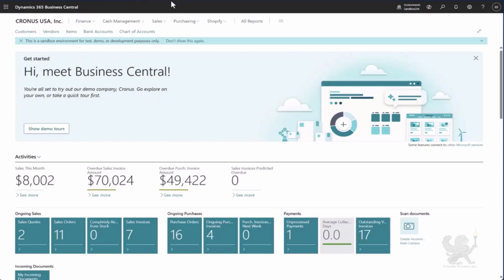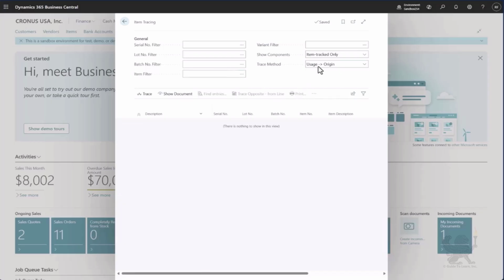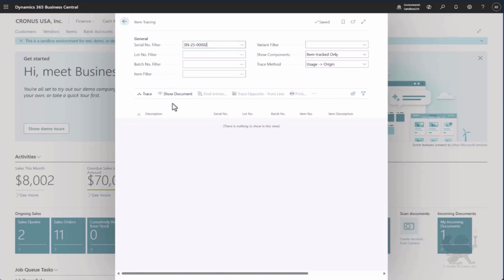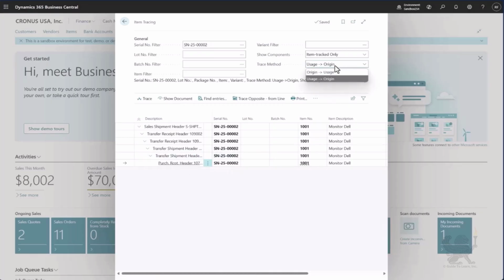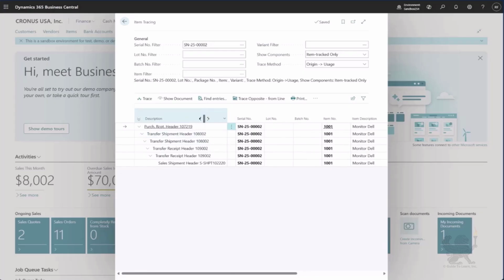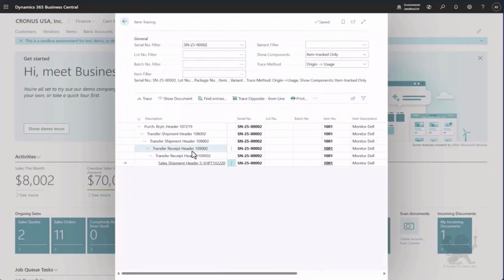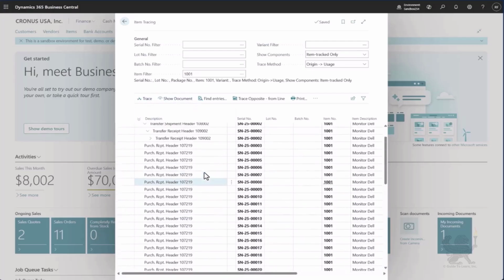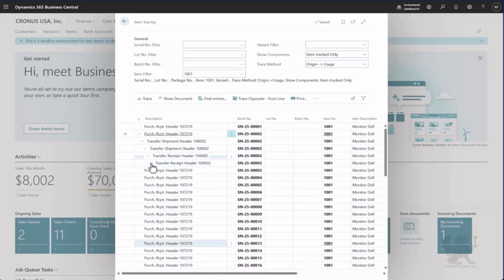Guide To Tracing Serial and Lot Numbers in Dynamics 365 Business Central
Learn how to trace serial‑numbered and lot‑numbered items across your entire supply chain in Dynamics 365 Business Central.
This video shows you how to use the Item Tracing page to follow an item’s full lifecycle — from inbound receipt to outbound shipment, production consumption, and everything in between.

What you’ll learn:
• How to open and use the Item Tracing page
• How to trace items forward (where they went) and backward (where they came from)
• How Business Central links tracking numbers to item ledger entries
• How to filter by serial/lot number, document type, or date
• How to export trace results for audits, recalls, and compliance
• Best practices for quality control and regulatory reporting

Who this is for:
• Inventory managers & warehouse supervisors
• Quality assurance and compliance teams